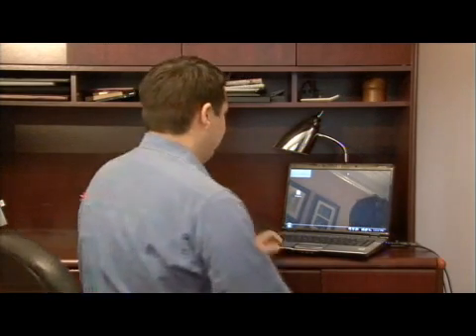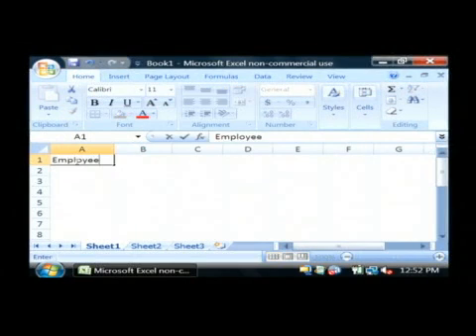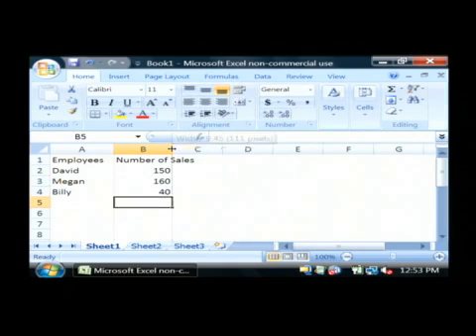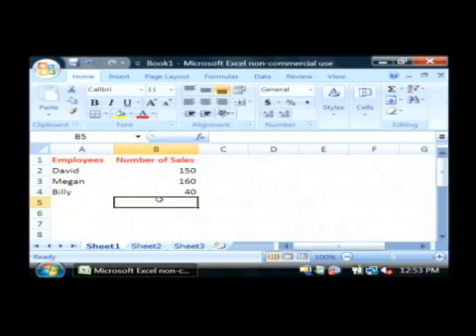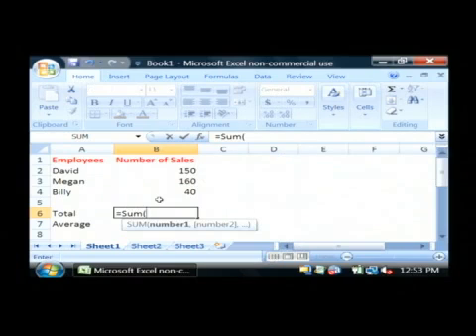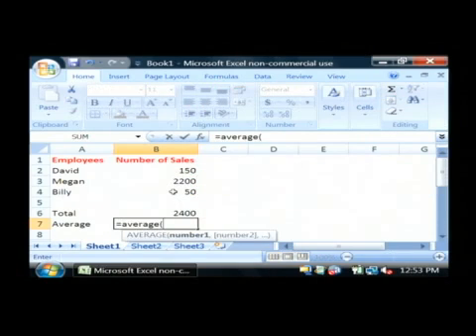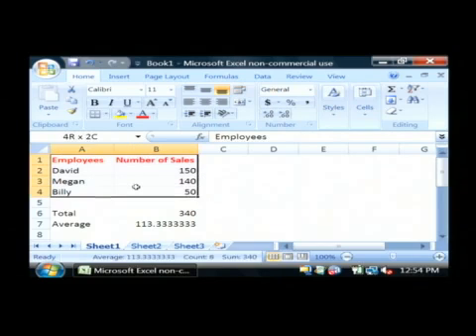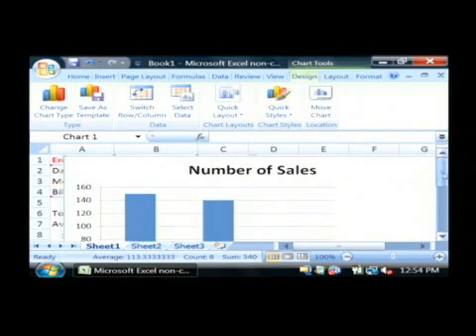Tutorials in Microsoft Excel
Tutorials in Microsoft Excel. Part of the series: Computer Hardware & Software Tips. There are many tutorials available for using Microsoft Excel, including how to create a spreadsheet, how to get the sum of a set of numbers and how to insert a graph. Follow simple instructions for using Microsoft Excel with advice from a computer programmer in this free video on Microsoft Excel.